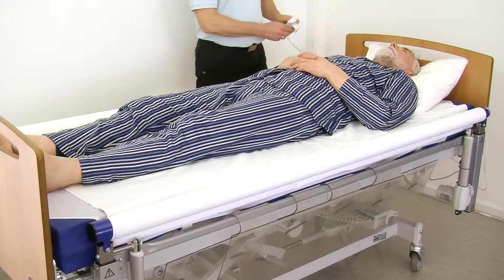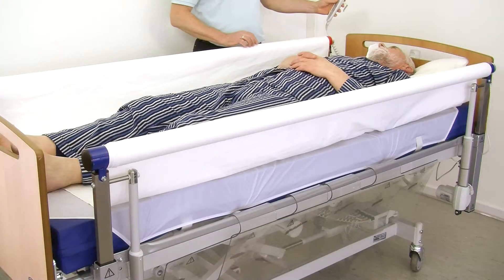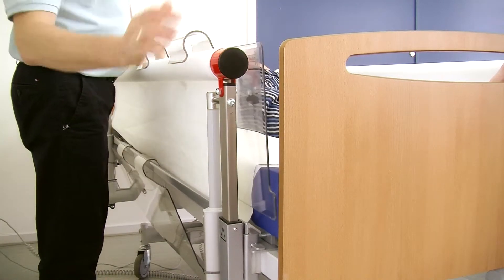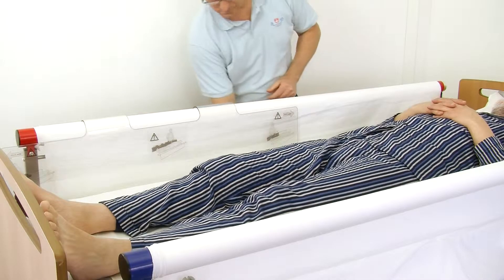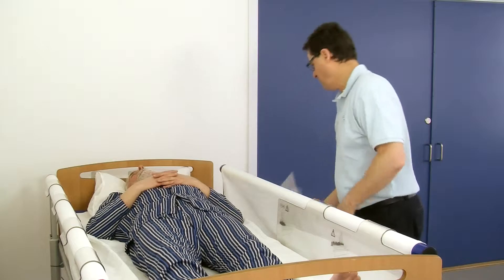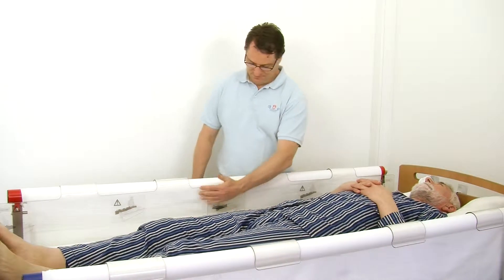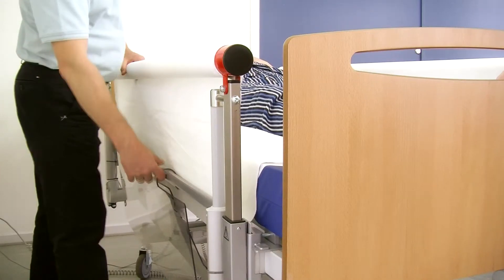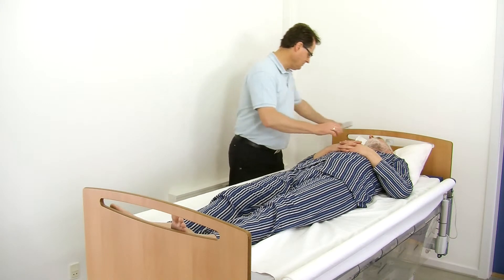Using the VENDLET V5 as side rails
VENDLET V5 and V5+ are tested and approved according to regulation as side rails.

This VENDLET model has been discontinued and replaced by the newer and more advanced VENDLET V5S and VENDLET Bari.